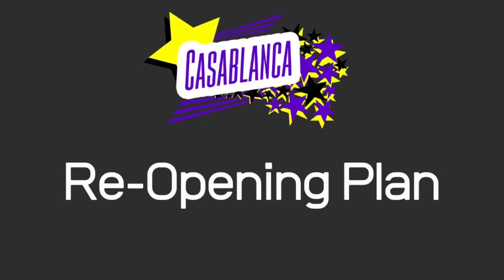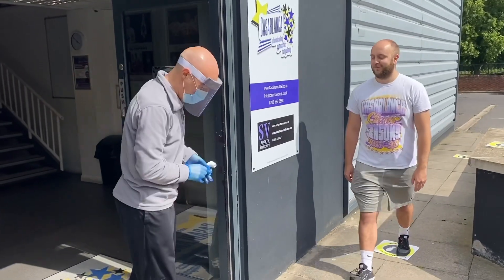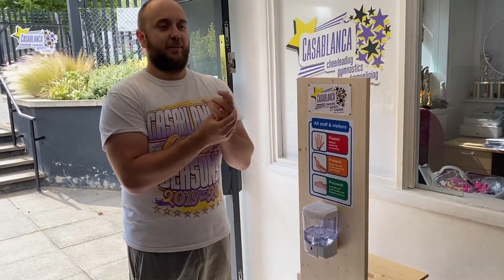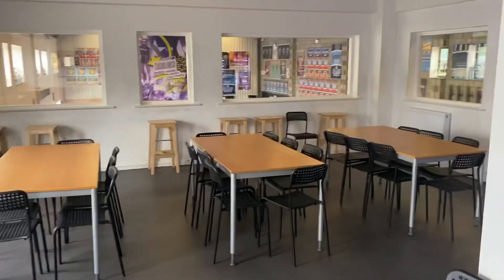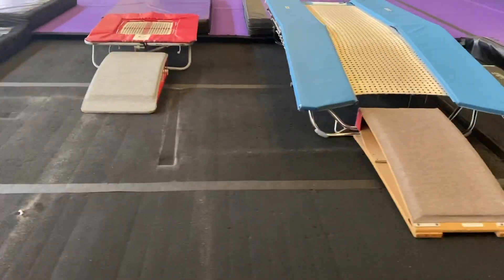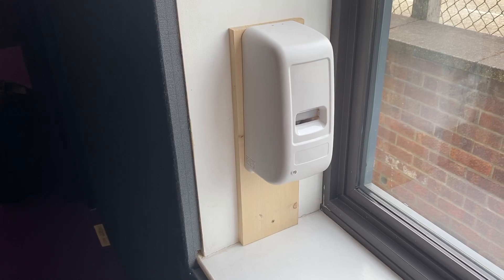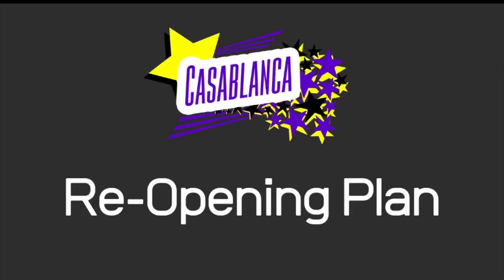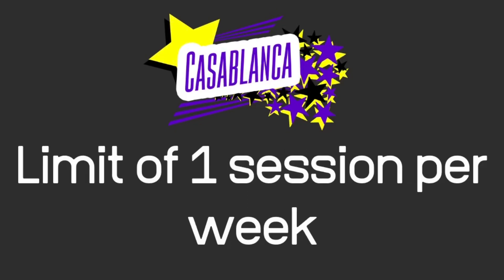Casablanca Re-Opening Plan - 20th June 2020